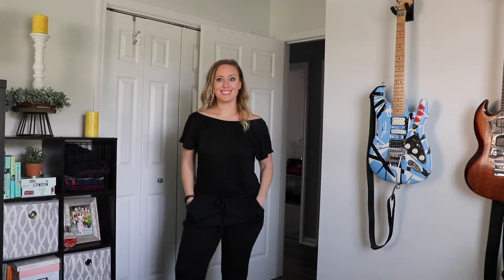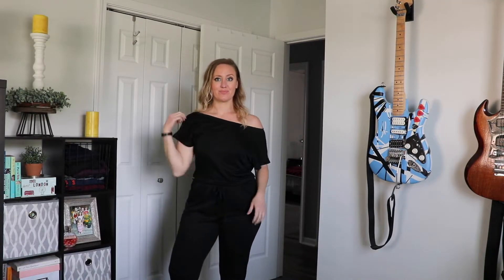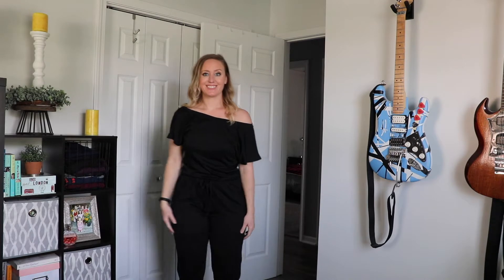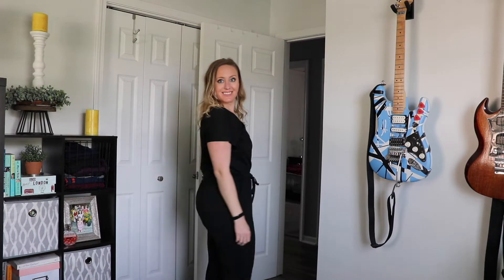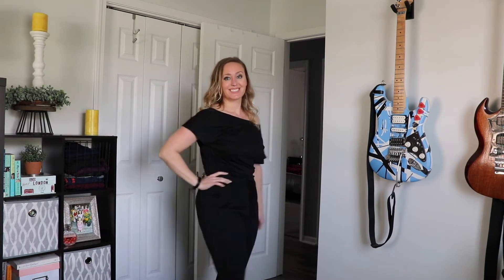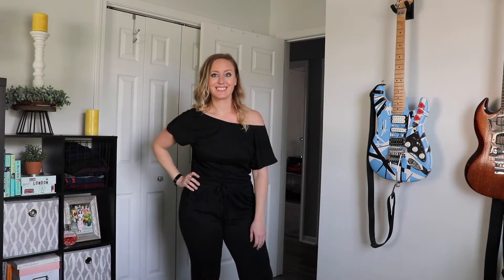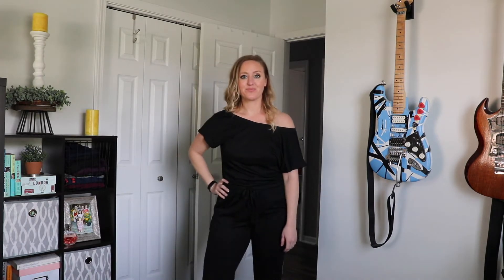Best Amazon clothing (All under $30)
They are all highly rated, with an average of 4 or more stars and thousands of reviews. How does the best of Amazon hold up? Let's find out!

+++ Products reviewed

0:33 - Sojos Retro sunglasses, $15

1:40 - PrettyGarden Women's elastic jumper, $21- 31

3:18- The Gym People thick high waist yoga pants, $25

6:01- Colorfulkoala Women's high waisted yoga pant, $25

8:13- Vote Pretty Women's summer floral sundress, $21-29

10:26- BTFBM Women casual crew sleeveless dress, $29

Sound